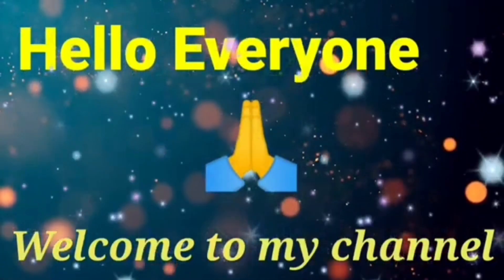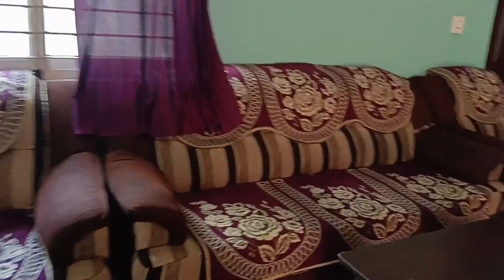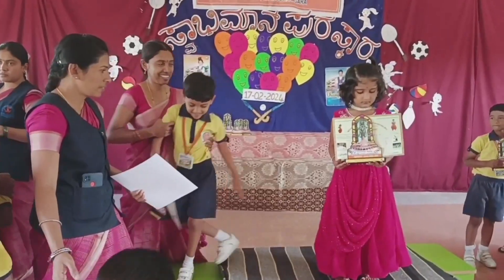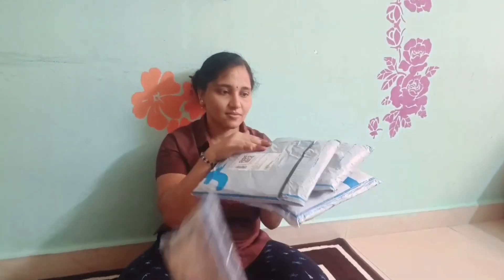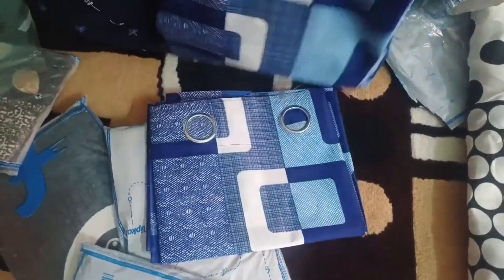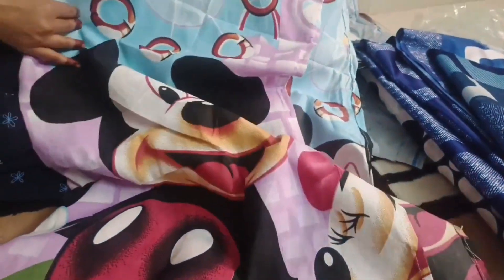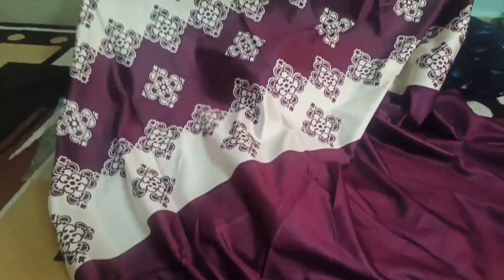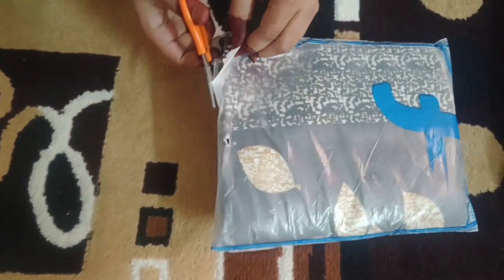🏆🥇ಸ್ವಾಭಿಮಾನ ಪುರಸ್ಕಾರ║▌𝗔𝗳𝗳𝗼𝗿𝗱𝗮𝗯𝗹𝗲 𝗮𝗻𝗱 𝗲𝗹𝗲𝗴𝗮𝗻𝘁║𝘽𝙚𝙨𝙩 𝙝𝙤𝙢𝙚 𝙙𝙚𝙘𝙤𝙧 𝙘𝙪𝙧𝙩𝙖𝙞𝙣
Hi everyone I'm Teju
In this video I'm sharing my personal review on curtains which I have purchased from Amazon and Flipkart.